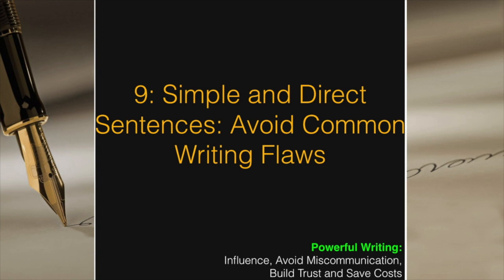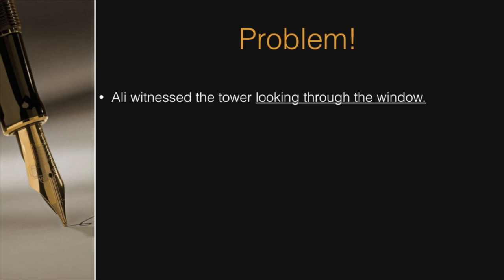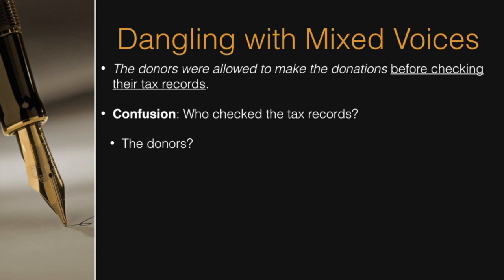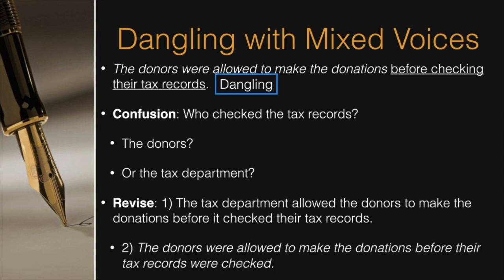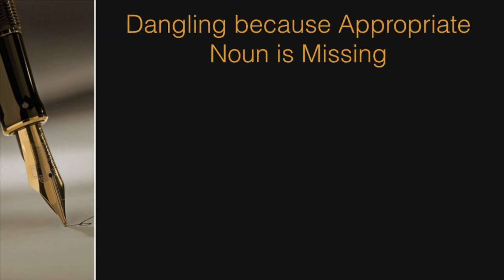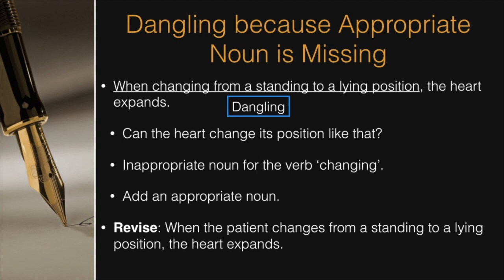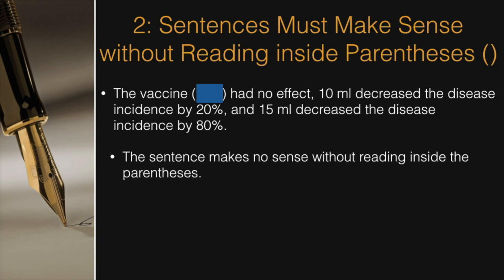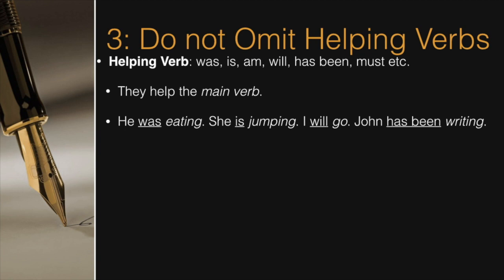Simple Sentences are Powerful 9: Avoid Common Writing Flaws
This is a series of short videos on powerful English writing.

The link to the first video that describes whether you should take this course, and how best to take this course is